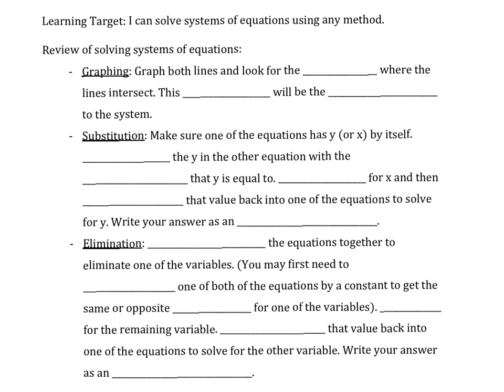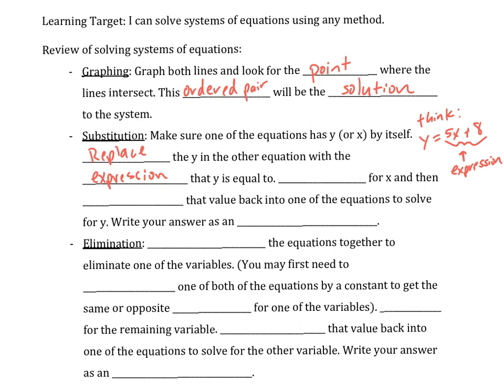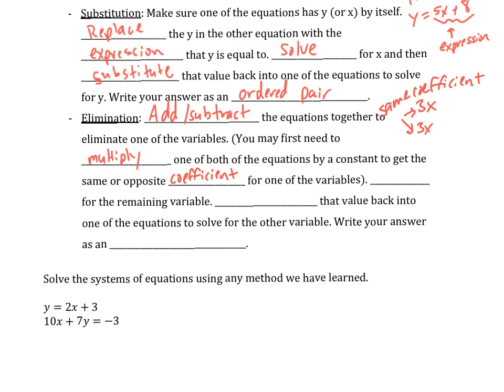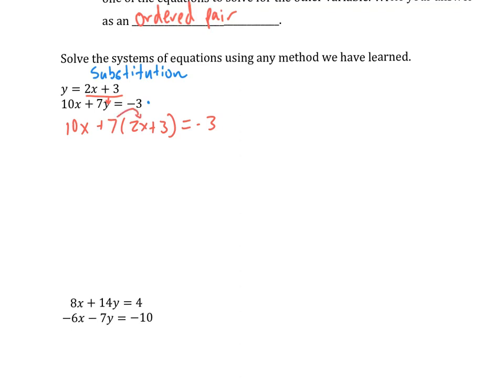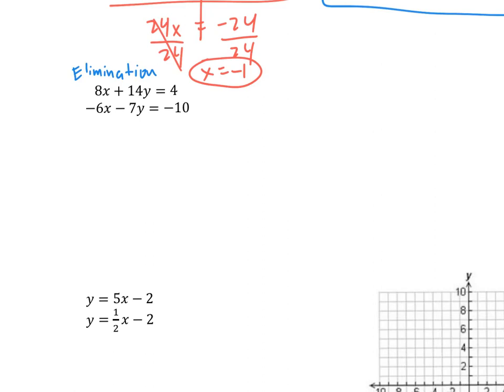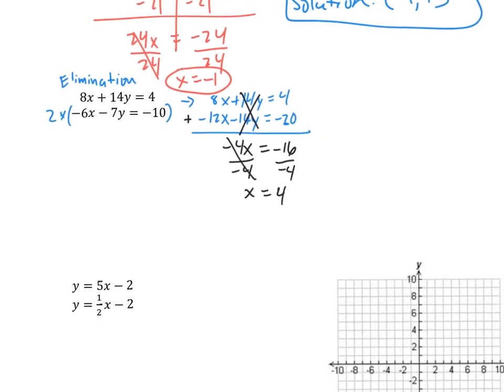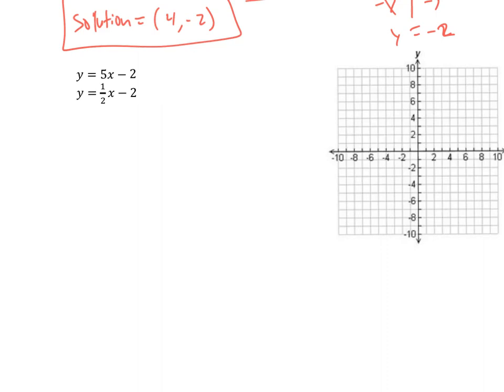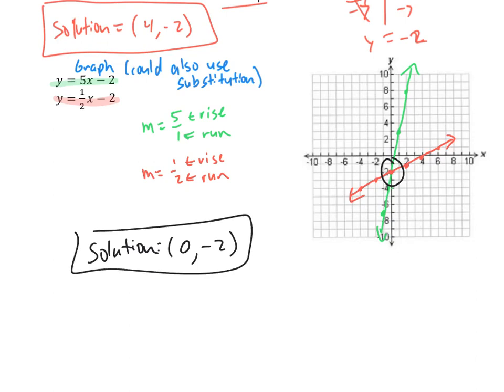Solving systems by any method